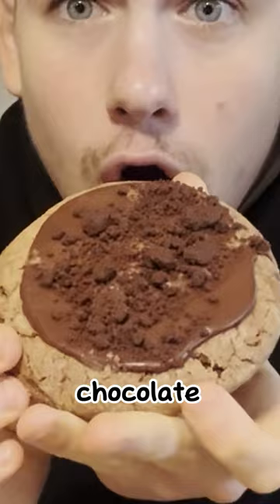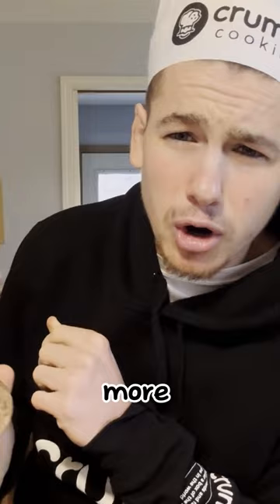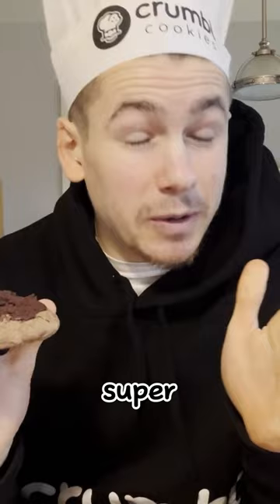Irresistible Indulgence: Chocolate Crumb Cake Crumbl Cookie Review! 🍪🍫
Checkout the full review here!

Dive into decadence with me as we explore the heavenly flavors of the Chocolate Crumb Cake Crumbl Cookie in this delicious review! 🌟🍪 Join the sweet journey as I share my thoughts on the rich chocolatey goodness, crumbly texture, and overall indulgence that this cookie brings to the table.
Don't miss out on the joy of delightful treats – let's satisfy our sweet cravings together! 🗣️🎬

Parker-kerth
or